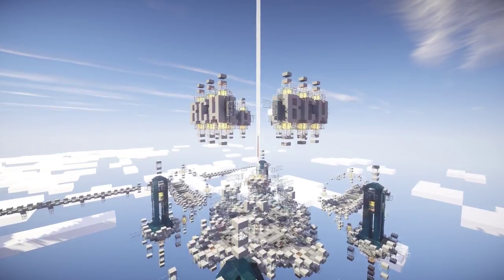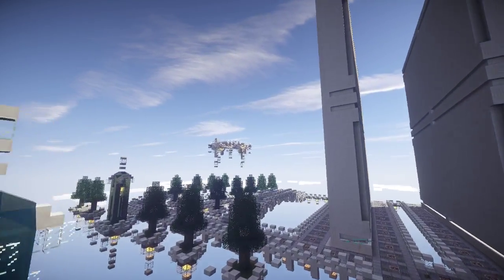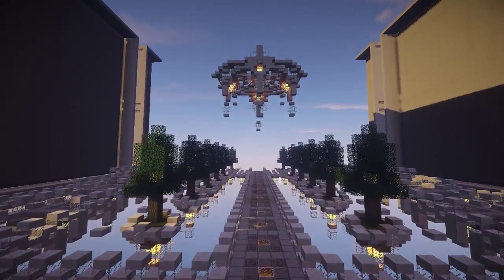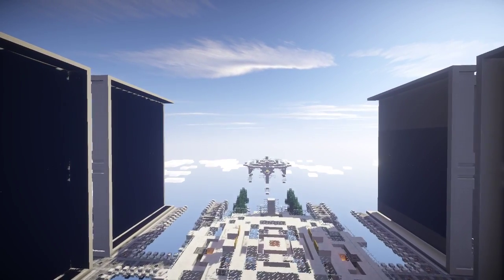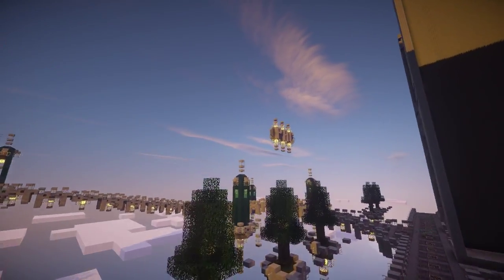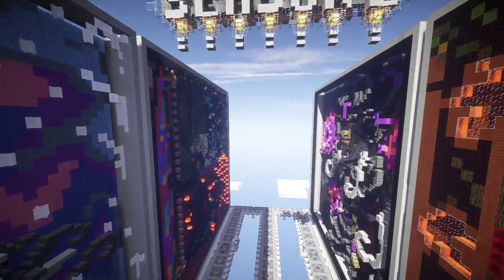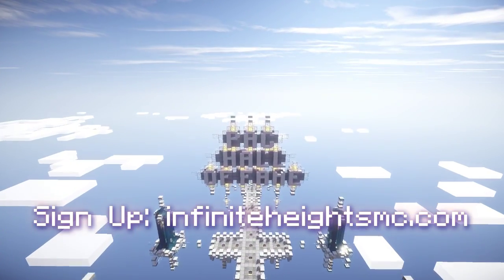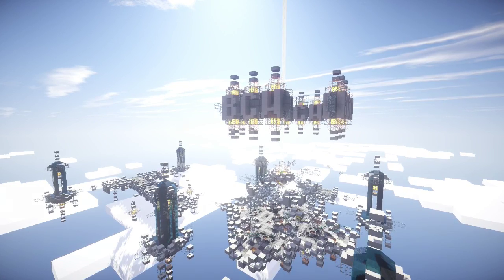Minecraft Build Challenge Season 7: Pixel Art Challenge Introduction! - TheeRealDuke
Here's The InfiniteHeights Build Competition Playlist, in case you missed one or want to see more about the prizes and judging!

About The Pixel Art Challenge: I designed the PAC as follows: In the Pixel Art Challenge, you are given a 51x51x5 plot. In it you may use whatever blocks, however you want, including redstone, rails, etc. to create a pixel-art style build that fits the current challenge’s theme. The only thing is, nothing can extend outside of that 5 block deep plot, except for buttons, levers (for redstone), and signs to tell your story. It’s a lot of fun, and there are always great builds ranging from traditional pixel art to relief to animated or musical pieces. The updates to the challenge made by TheeRealDuke allow additional layers to be added to the works – think lighting, redstone, dispensers, pistons… This adds additional creativity, challenge, and possibility to standard pixel art competitions.

What players dig about the PAC: As far as a Minecraft build off is concerned, there needs to be a balance between a build challenge that people can understand and a building challenge that actually “challenges” builders in a new way. Minecraft pixel art is very popular and this Minecraft build competition allows players to work with that to perfect the classic idea of pixel art while giving them room to push that boundary. Again, the challenge is to make a creative leap forward in not only the style of builds but in the way the competitions themselves are presented. Fostering a supportive creative environment and presenting it in an interesting way is paramount and critical to the PAC’s success!

If you want to learn ways to be better at building in Minecraft, see awesome Minecraft Builds, or hear solid Gameplay and Building Commentary, you need to sub you some of THIS!

- your source for server news about upcoming challenges and livestreams.

Join us on the InfiniteHeights Minecraft server:  enter the next build competition, or just jump right in: play.infiniteheightsmc.com

Follow TheeRealDuke on Twitter: @TheeRealDuke

Catch TheeRealDuke and his panel of guest judges as they break down the latest InfiniteHeights Build Challenge entries as they stream it LIVE